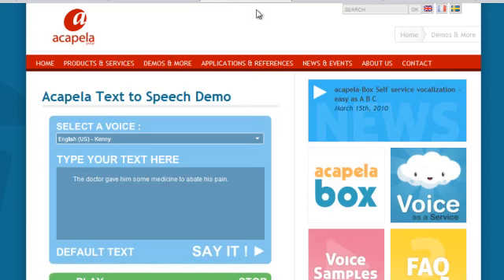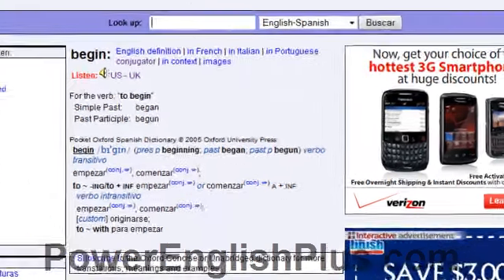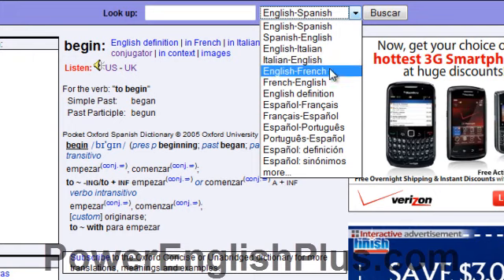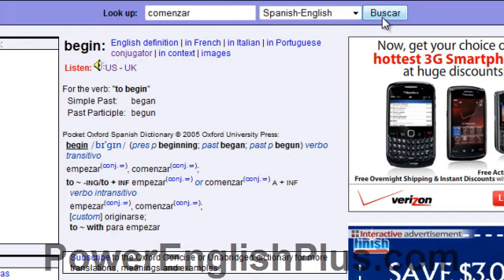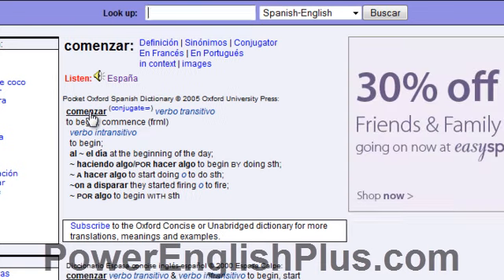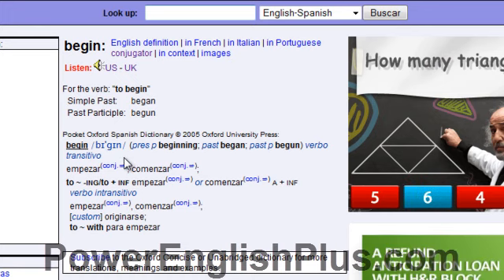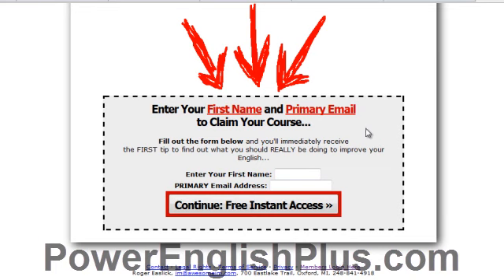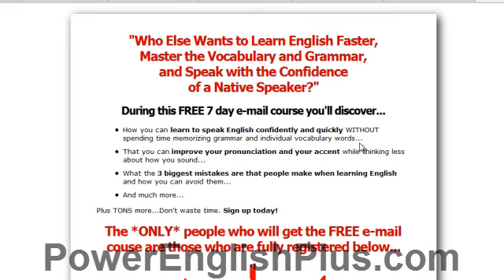7 Sites for Learning to Speak English Automatically P2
This is part #2 of my top 7 picks for websites on how to learn to Speak English Effortlessly. Sign up for my free email English course